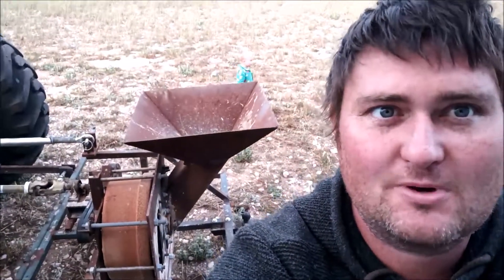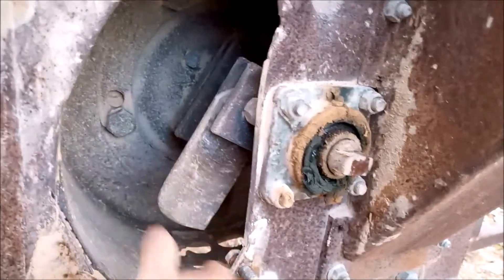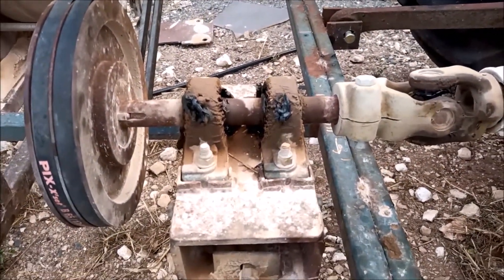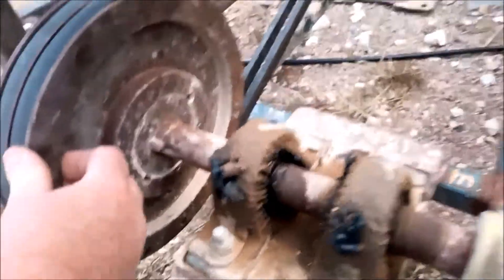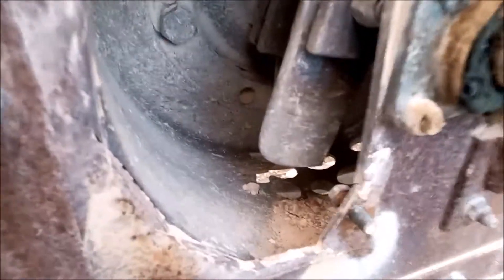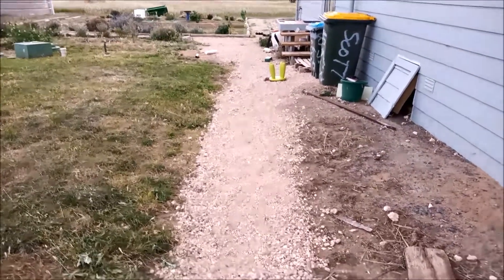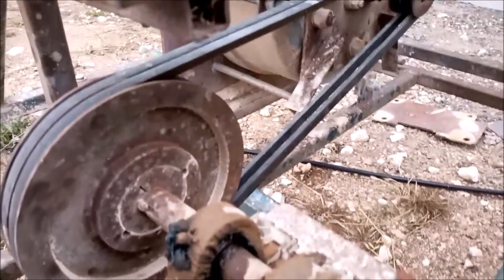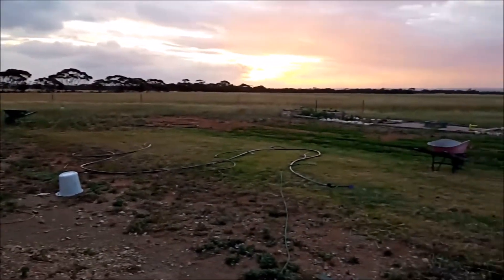Rock Crusher (impact mill) a close up view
As promised about a year ago here is a brief look at the internals and the various ways in which it was assembled. I'm not a pro Youtuber by any stretch of the imagination but i do want to share my ideas and final products in the event that it might help someone.
In this video the crusher is powered by a Fordson major which is 30 to 40 hp. I'm sure with the right gearing and a slow material feed rate you could get away with a small stationary engine prehaps 15 hp or so. Share your comments and experiences in the comments section.